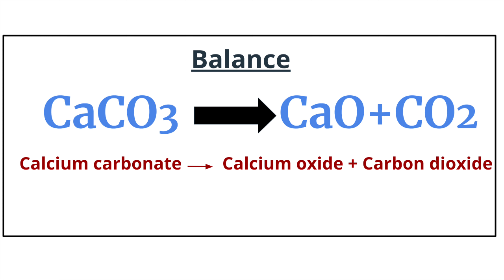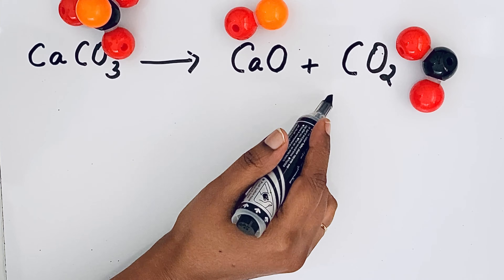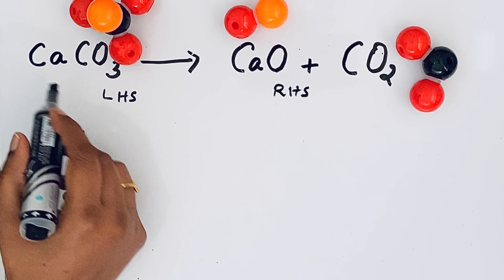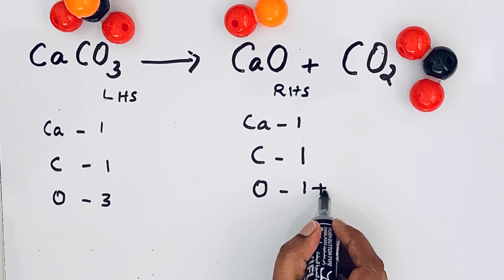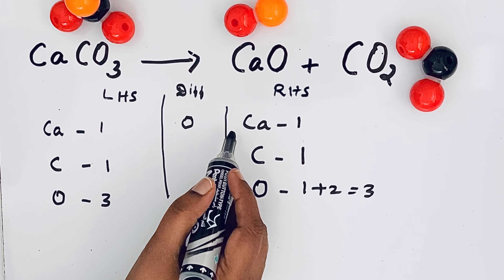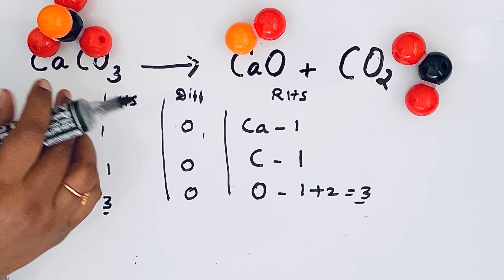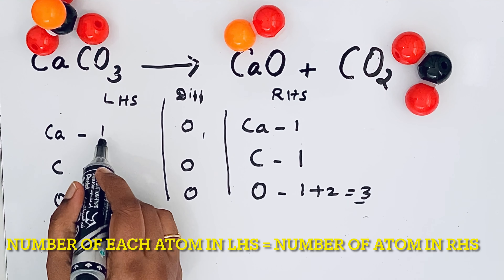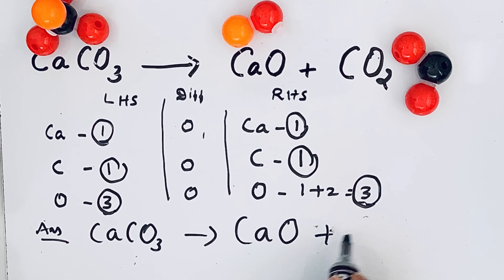Easy tips to balance CaCO3 = CaO + CO2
In this video, we will learn easy tips to balance a chemical equation CaCO3 = CaO + CO2
The basic concept and law behind balancing equation is Law of conservation of mass. It states that mass can neither be created nor be destroyed. Hence number of atoms of an element in reactant side must be equal to product side. In a compound subscript is a number written below the atom It shows the number of atoms in a compound. Changing subscript would change substance itself. For Example, In this equation CaCO3 is a reactant. 3 written below Oxygen shows there are three oxygen atoms in CaCO3. While balancing changing 3 to 2 means it results completely to another molecule. What numbers we can change while balancing? We can change only number written front of compound. For example in CaCO3 the number before compound is 1 and it is called as Coefficient. Coefficient is written left to the chemical formula. Coefficients are changed to balance the reaction.
 Follow the given tip to do balancing easier and faster
Tip 1: Start with finding the difference between left hand and right hand side of the equation for each atom.
It is easier to compare the number of atoms in reactant as well as product side if you make a column for difference.
This reaction is already balanced. Hence, the correct balanced equation for the reaction is
CaCO3 = CaO + CO2